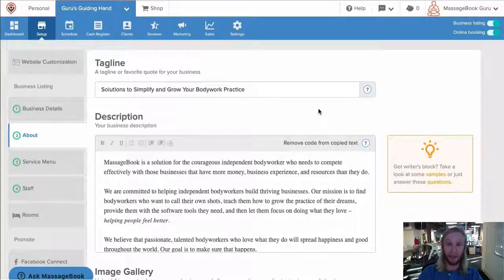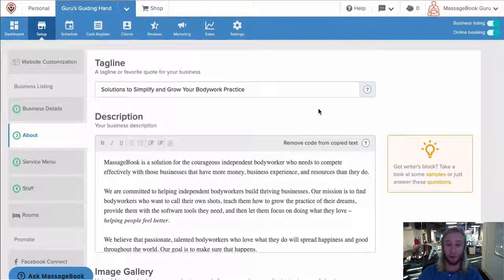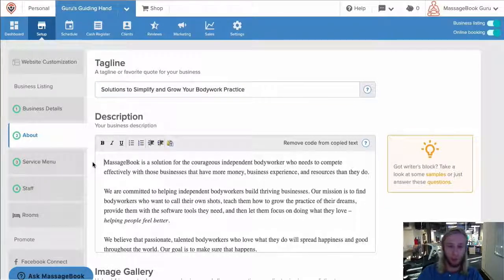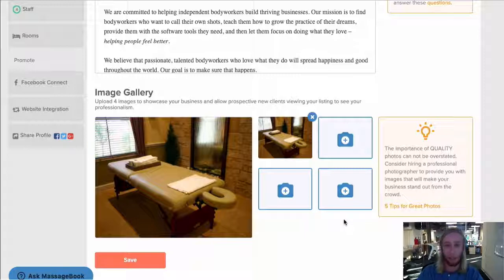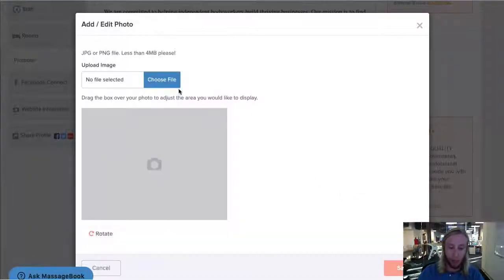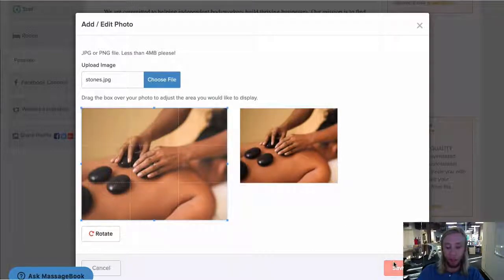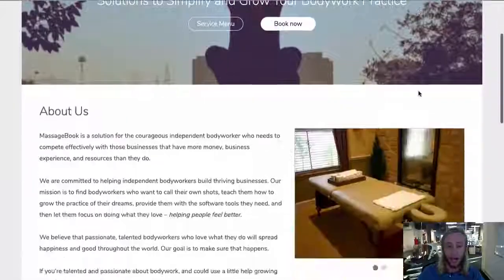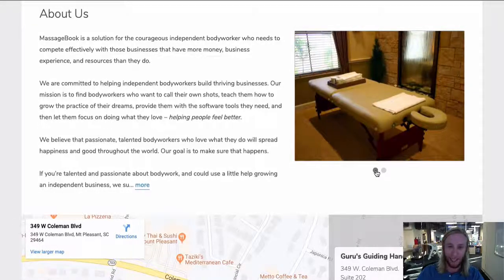How to Add a Description and Photos to Your MassageBook Website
Your MassageBook website gives potential clients a taste of what an experience is like at your practice. Learn how to show off your professionalism with a description and photos of your business.